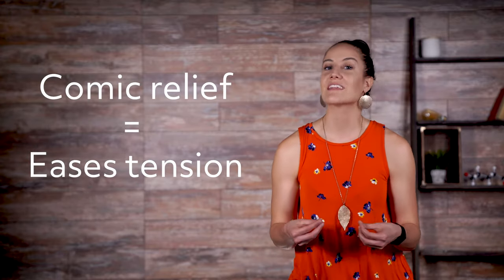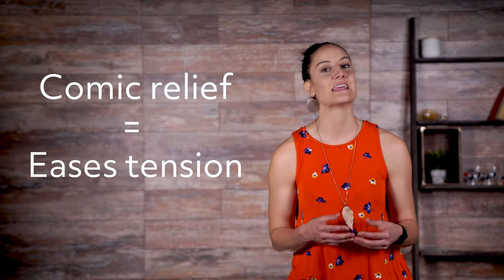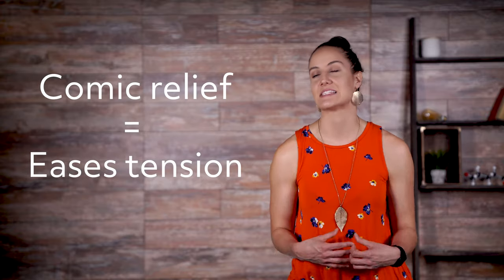Comic Relief in Literature and Movies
Welcome to this Mometrix lesson on Comic Relief! Now, if you’ve heard of comic relief before, you probably think it’s just inserting mindless comedy or comedic characters into a story. However, comic relief is a tool used by authors and playwrights to intentionally ease tension within the plotof a story. We see it used in plays, movies, TV-shows, and books. There are at least three specific ways comic relief can be used.